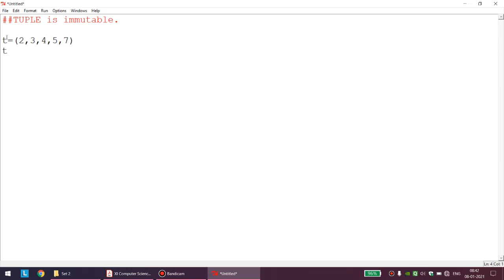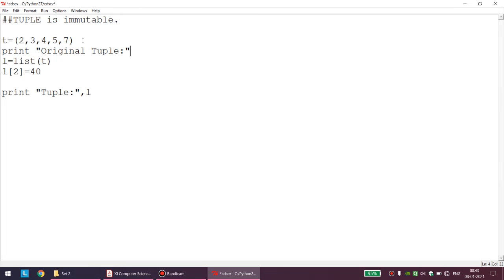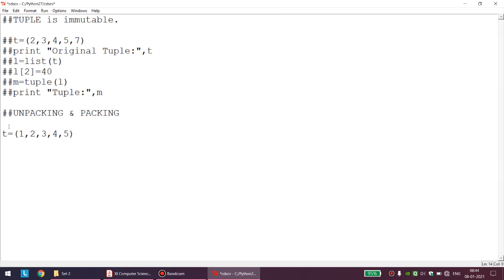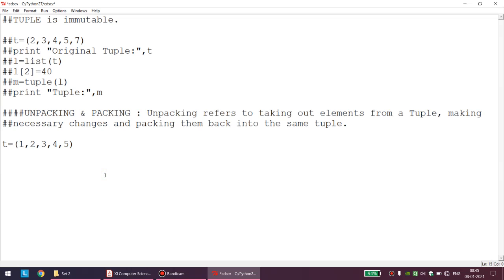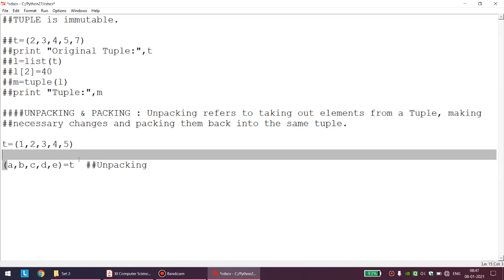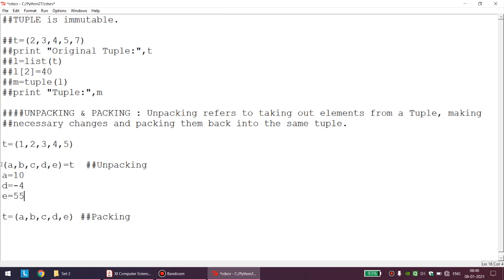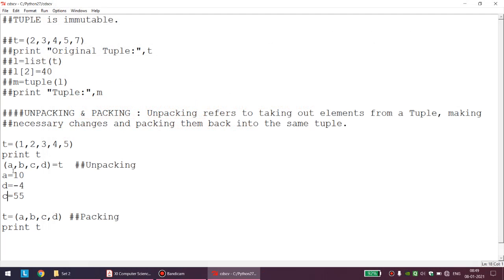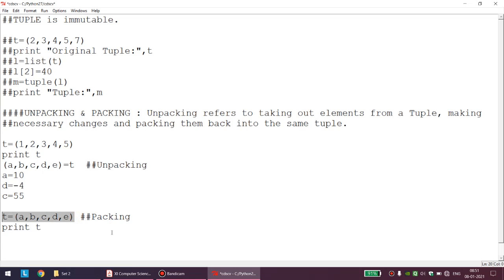XI Computer Science Chapter 8 Tuples & Dictionary Part 9